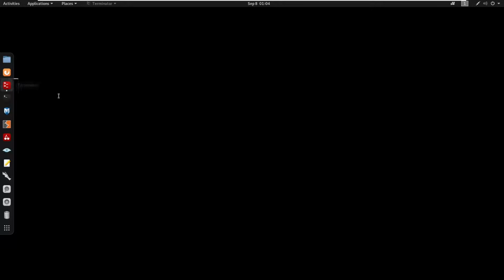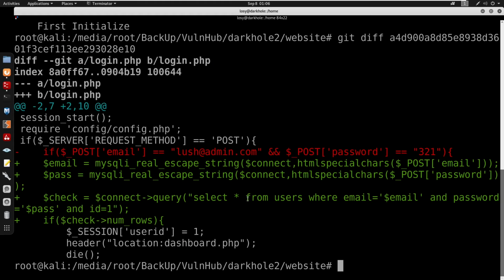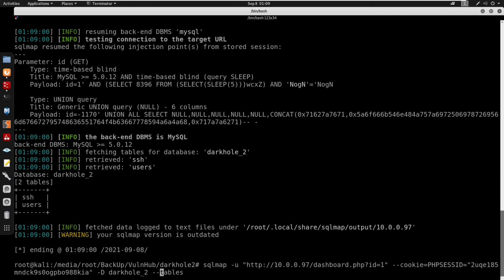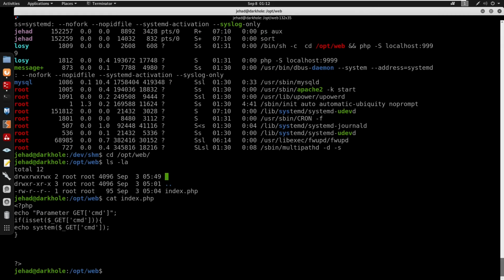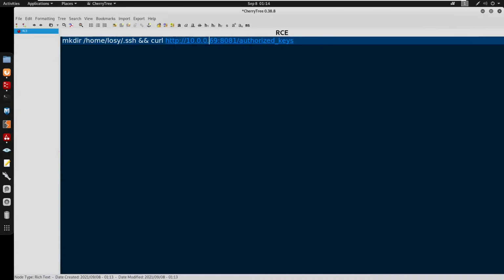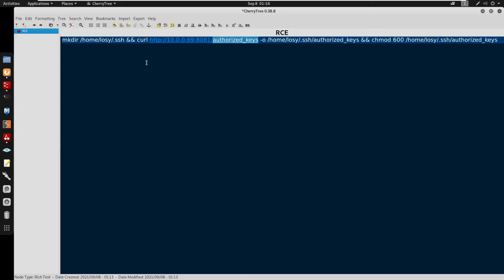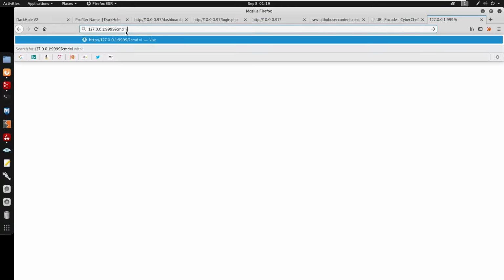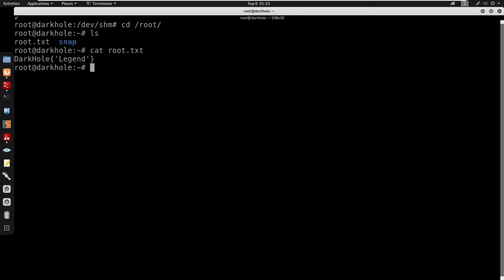VulnHub - DarkHole: 2